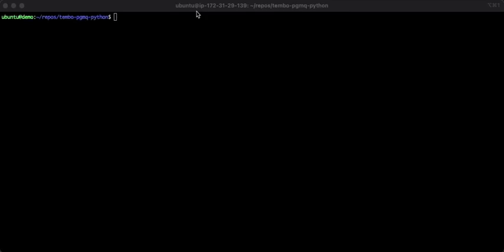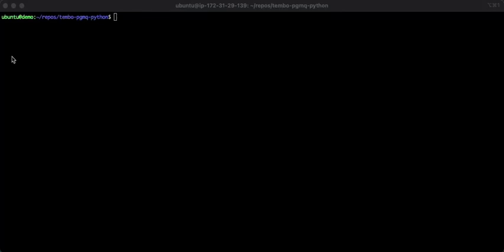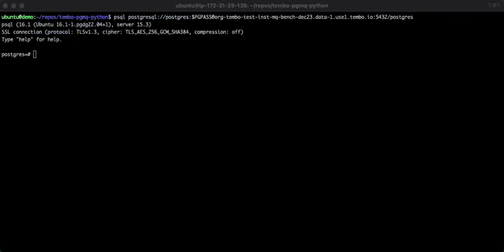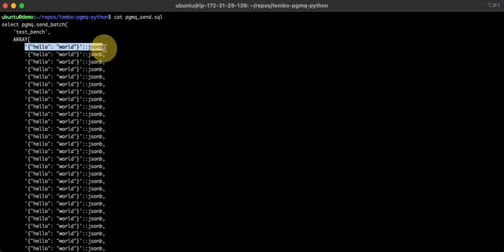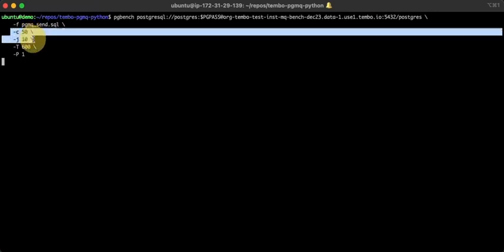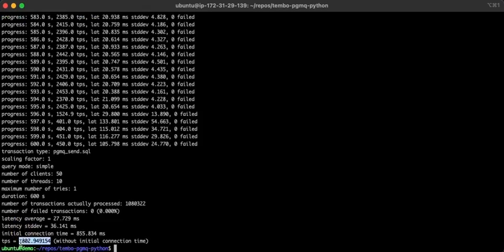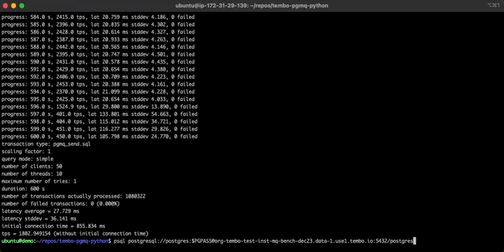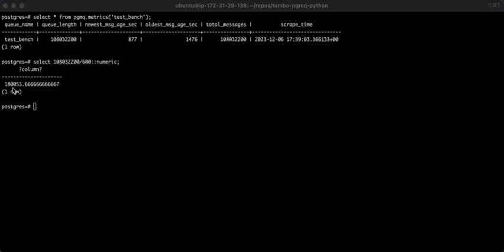180k messages/sec on Postgres w/ pgmq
How fast can a message queue on Postgres be? Pretty fast, as it turns out. Today Adam gives a quick demo of just how fast Postgres + pgmq can fly through a backlog of messages.